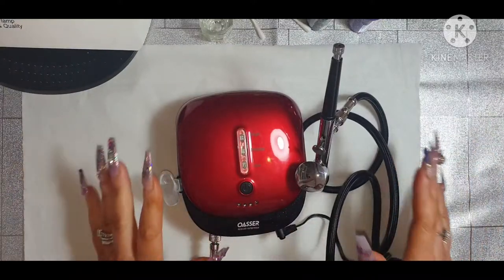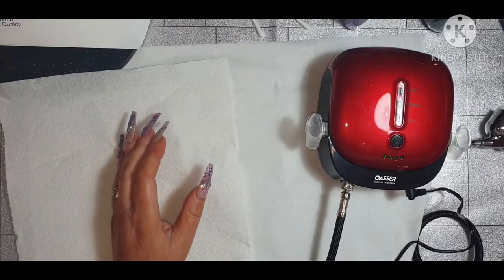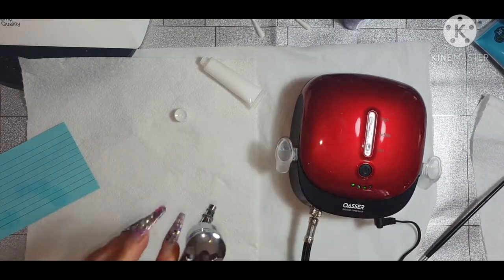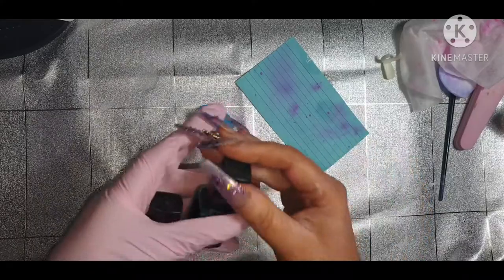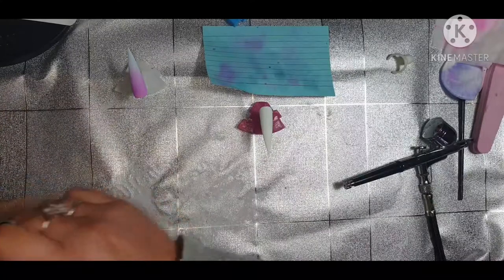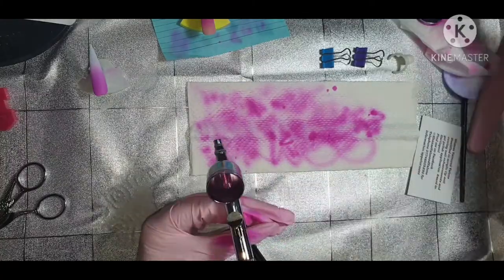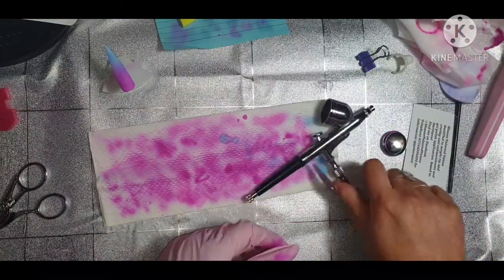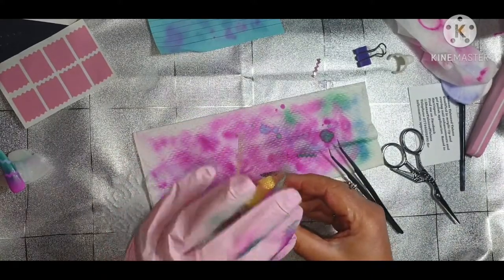AIRBRUSH NAILS | FIRST IMPRESSIONS | AIRBRUSH USING NAIL ALCOHOL INKS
I have a new Airbrush machine which I wanted to use on nails for nail art.

This was basically my first go at using this so everything was basically trial and error.

I will be having a good play with it off camera next time and see what designs I can produce with it